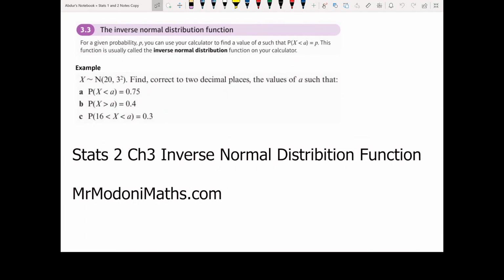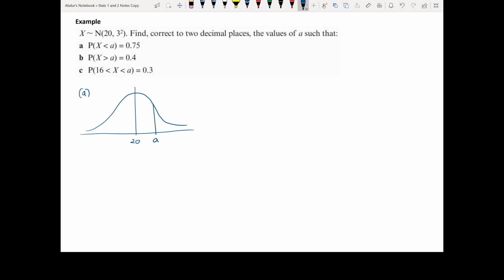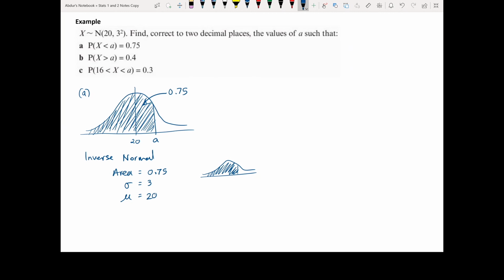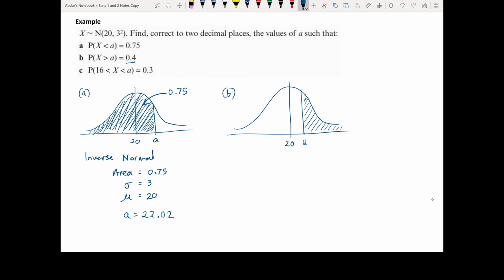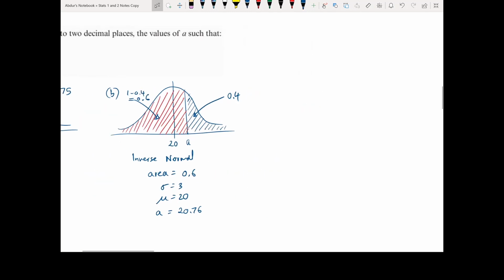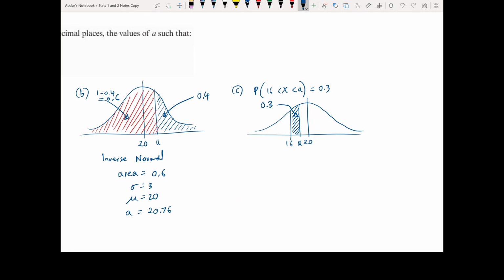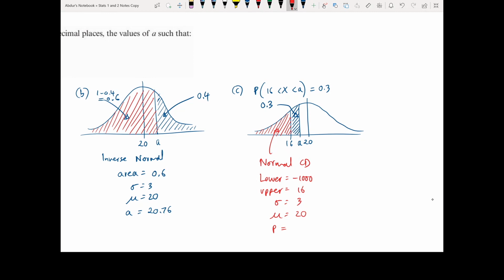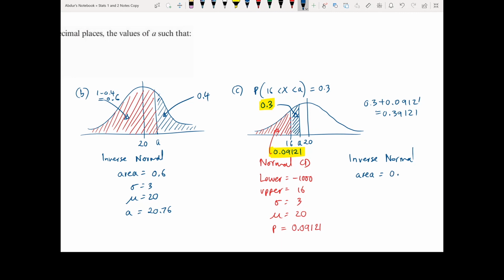Stats 2 Ch3 Inverse Normal Distribution Function